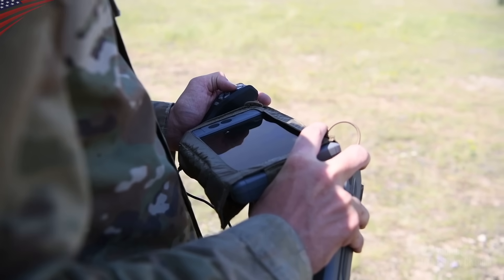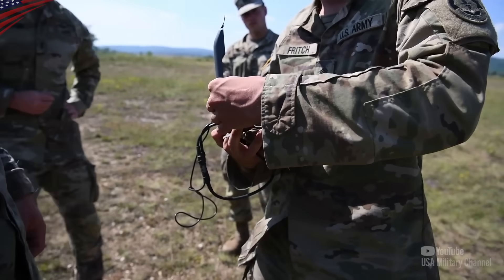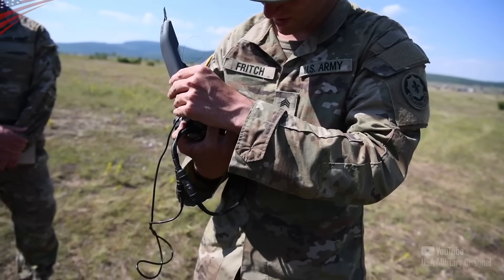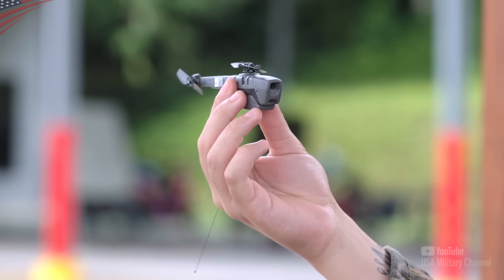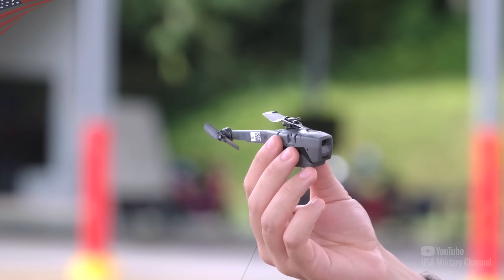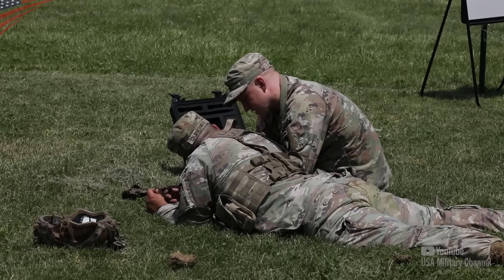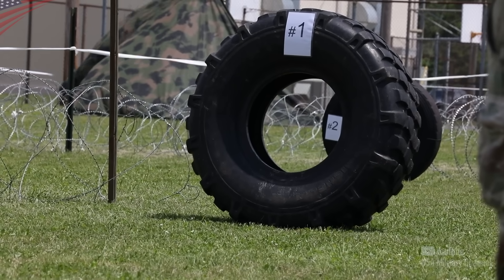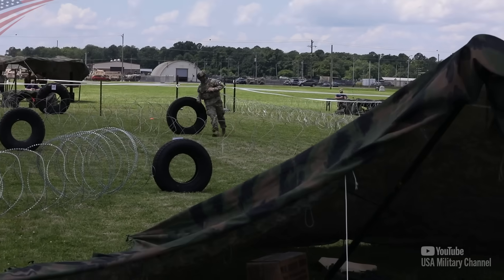$40,000 Nano Drone: Black Hornet – U.S. Military’s Pocket-Sized Recon Tool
The Norwegian-made military nano-drone “Black Hornet” greatly enhances situational awareness for small units such as infantry squads, enabling forward reconnaissance without exposing soldiers to danger.

This high-performance nano-drone weighs less than 33 grams and fits in the palm of a hand, providing high-resolution video both day and night. It operates almost silently and boasts a maximum flight time of 25 minutes.

Since 2018, the U.S. military has deployed thousands of these nano-drone systems, each estimated to cost around $40,000.

The system includes a dual-drone docking station for storage and protection, a handheld touchscreen device, and a controller.